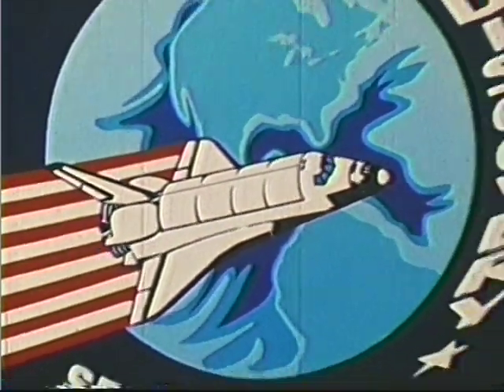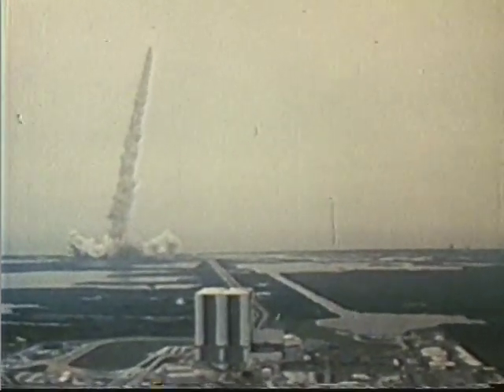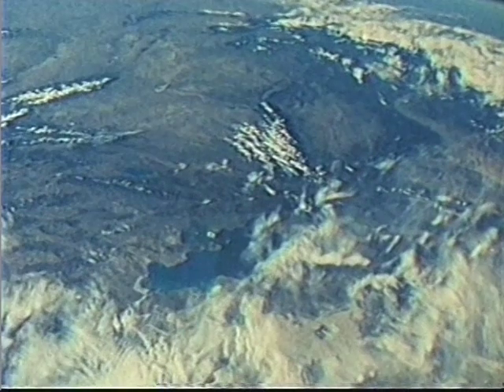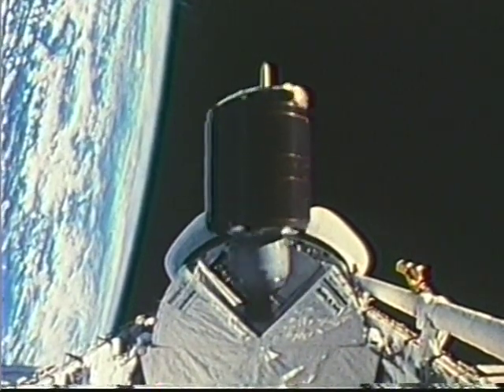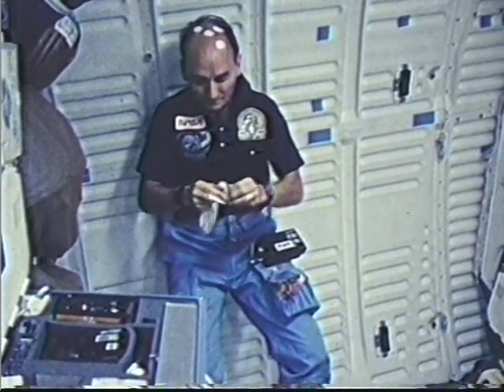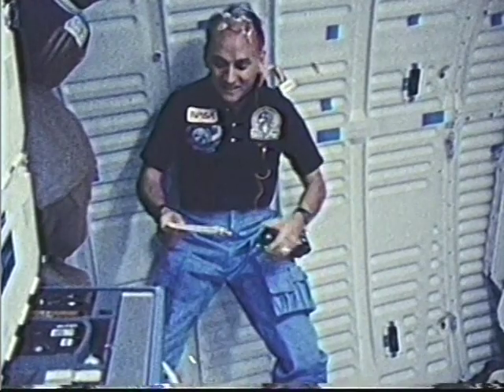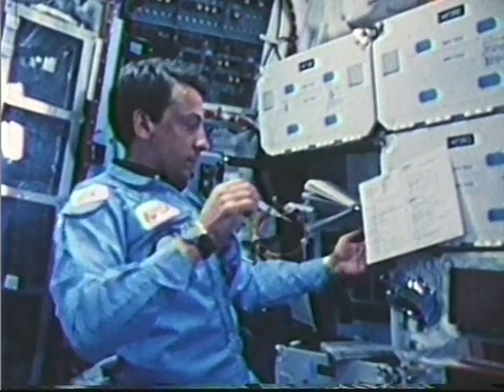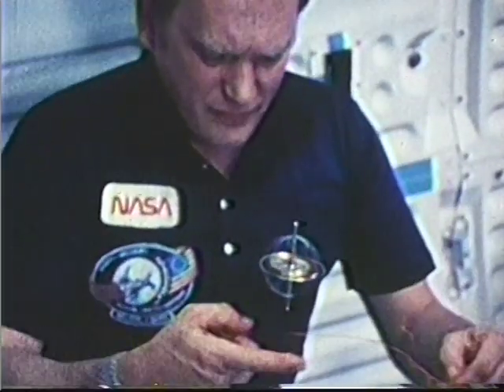Discovery STS 51-D mission clips Narrated by Astronaut Jake Garn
This is a brief narration of former Senator and Astronaut Jake Garn's flight into space he used when he went to do school presentations.